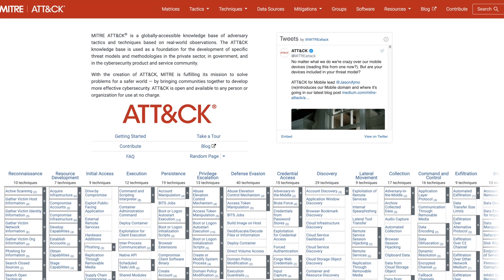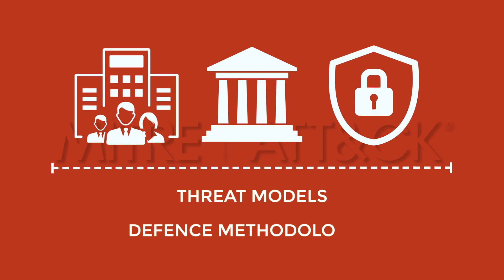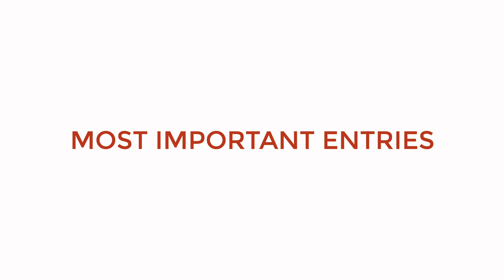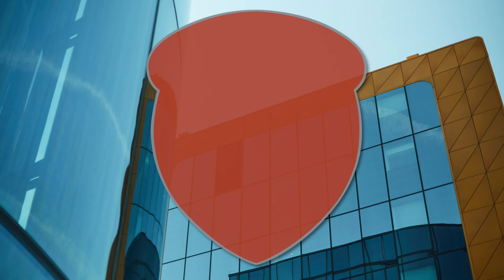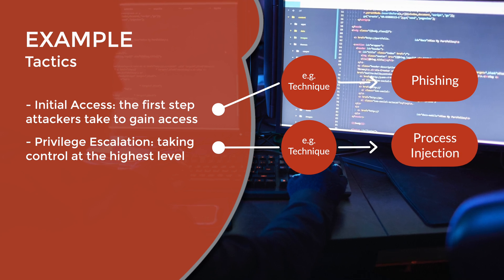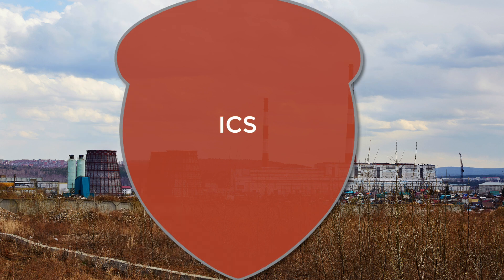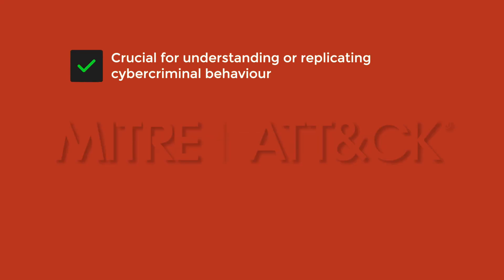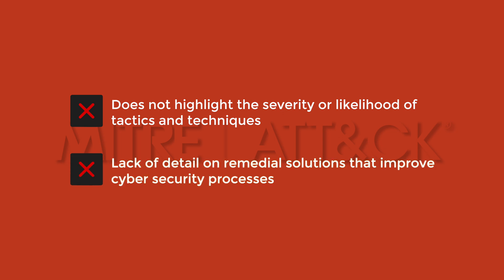Mitre ATT&CK: The Framework and Why You Should Use it | 2022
The Mitre ATT&CK framework is a crucial piece of threat intelligence documentation for any company looking to better understand the tactics and techniques cybercriminals use to launch cyber attacks.

In this video, Cyber Citadel explores the Mitre Corporation, the Mitre framework, how it is compiled, the different ATT&CK matrices used for threat hunting and why you should use it to improve your cyber security.

However, the extensive Mitre ATTACK framework of well-researched tactics and techniques falls short in suggesting attack likelihood and remedial solutions. It is most effectively used in collaboration with the OWASP Top 10 list (link to the video below) and the NIST framework.

The risk is real.

--- CHAPTERS

0:00 - Intro
0:35 - What is Mitre?
1:22 - How is ATT&CK Compiled?
2:26 - Mitre ATT&CK Matrices
4:21 - Using Mitre ATT&CK